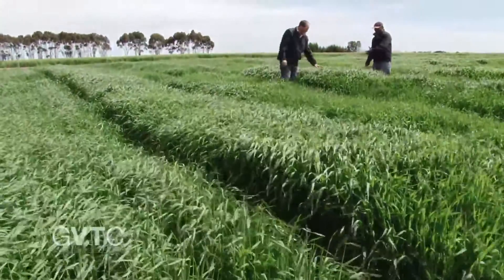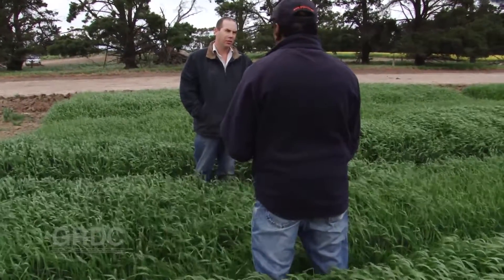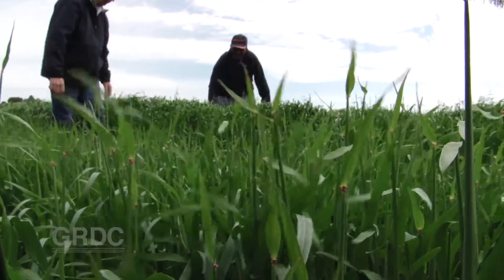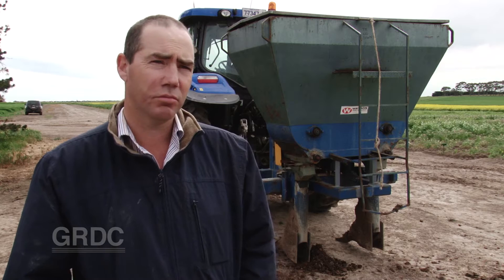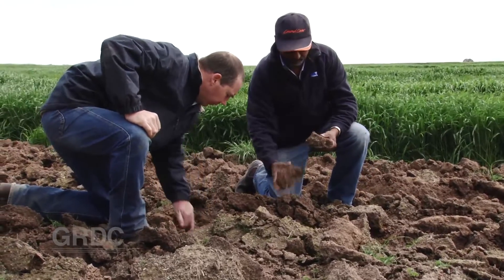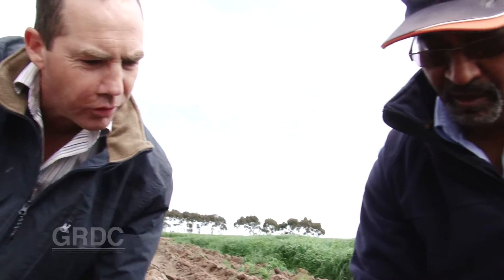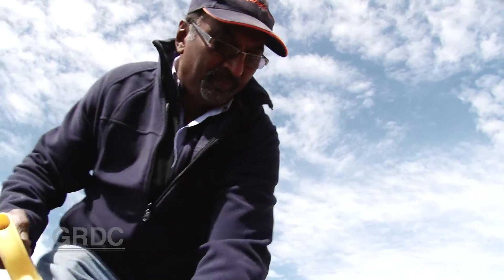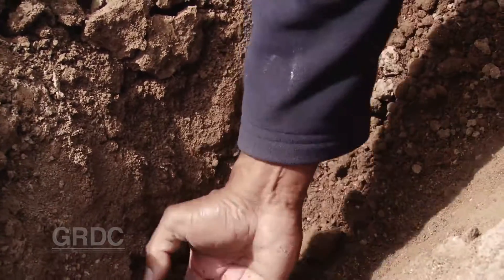GCTV12: Subsoil Manuring's positive impact on crop yields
The incorporation of chicken manure into heavy clay subsoil in the southern grain region's high rainfall zone has help increase plant available water and increase crop yields.